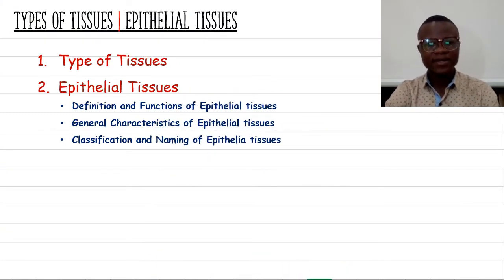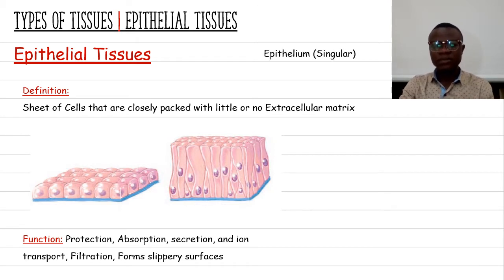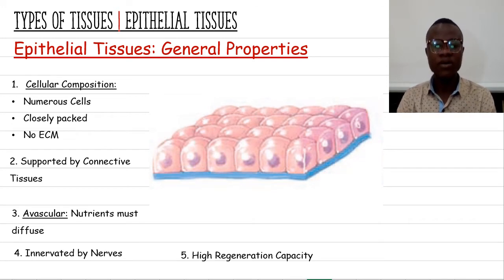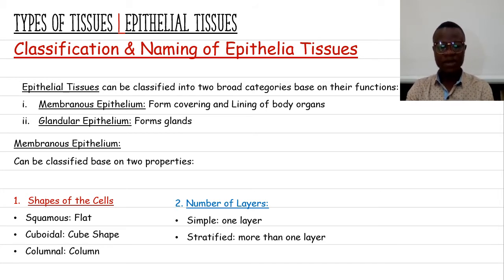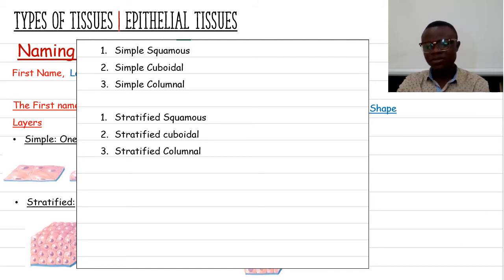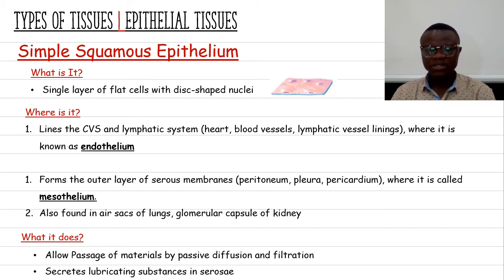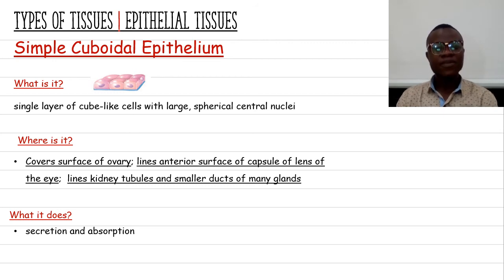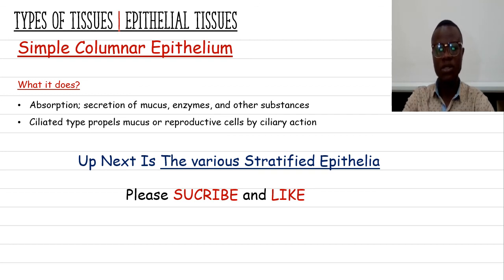Types of Tissues | Epithelial Tissues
We begin our study of the various types of tissues